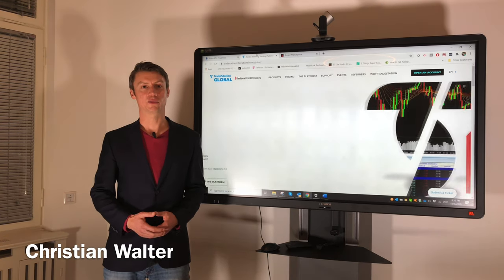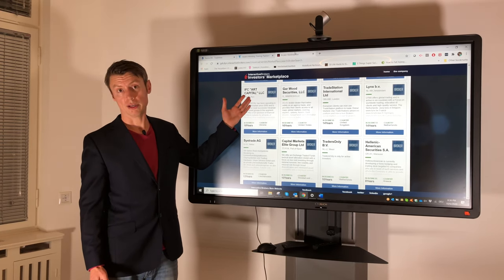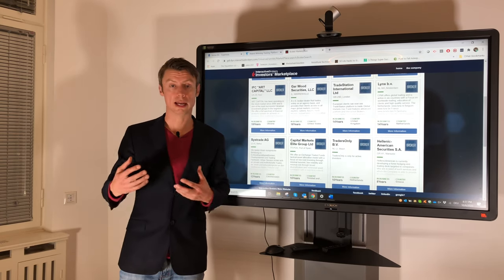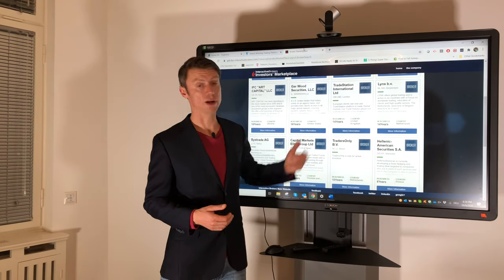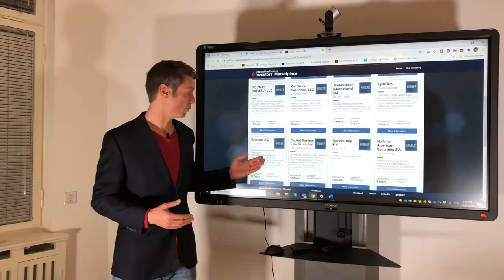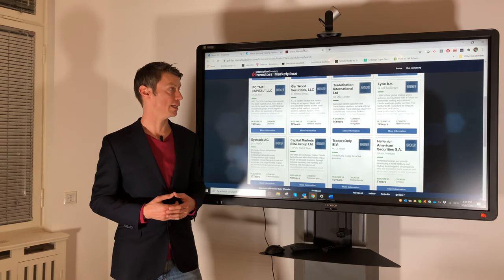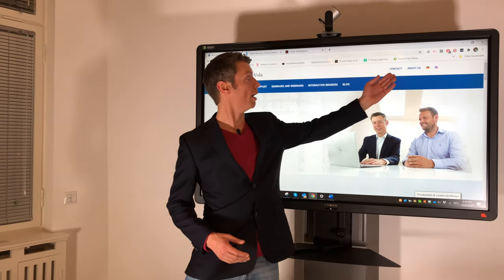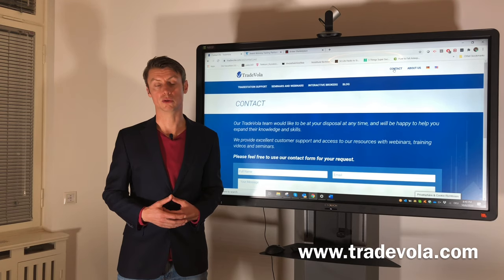What Is an Introducing Broker?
Find out what an Introducing Broker is and where the differences actually lie. When to choose a broker and should I open my account directly with Interactive Brokers?